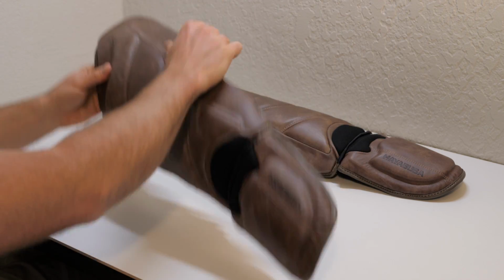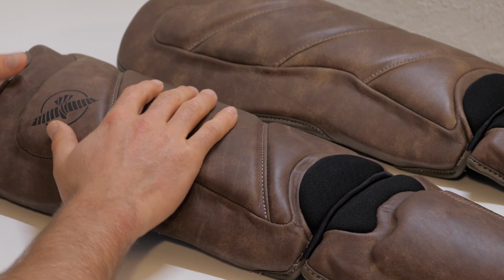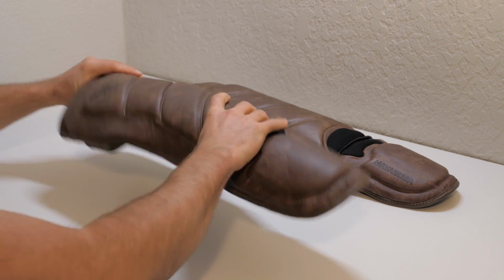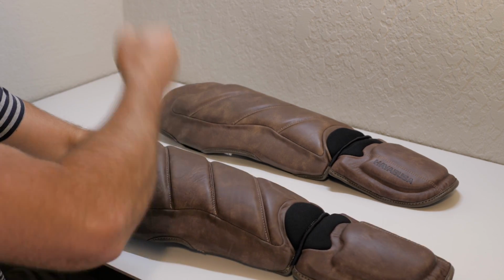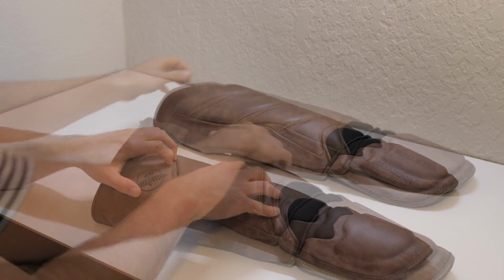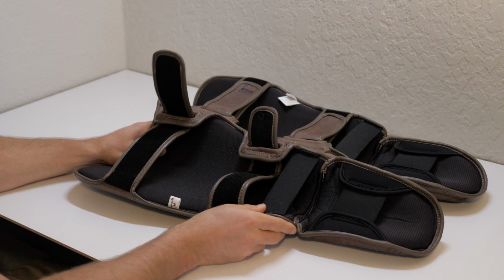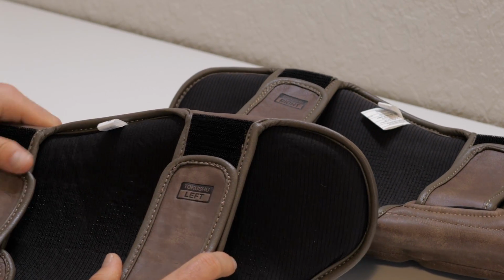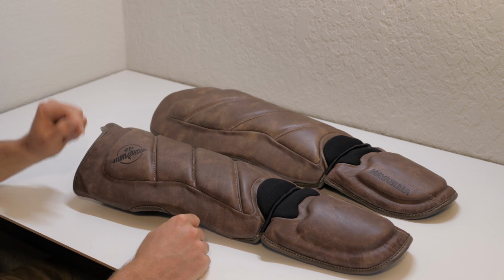Hayabusa Shin Guards Review (T3 Kanpeki striking shin guards)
A quick and straightforward review of the Hayabusa T3 Kanpeki striking shin guards. These shin guards are perfect for kickboxing, sparring, martial arts, and MMA.

🎥 Keep Watching...